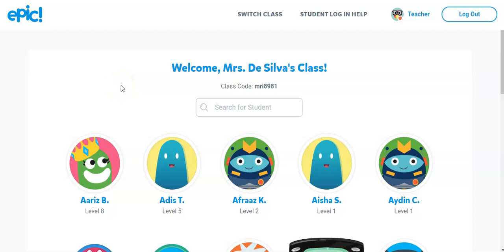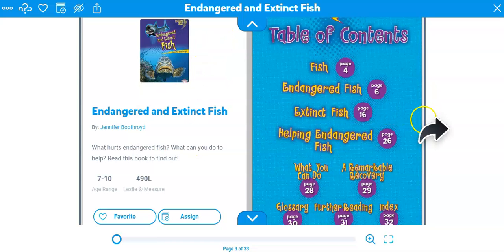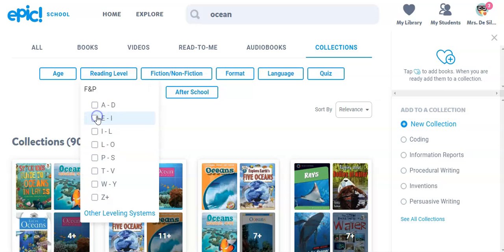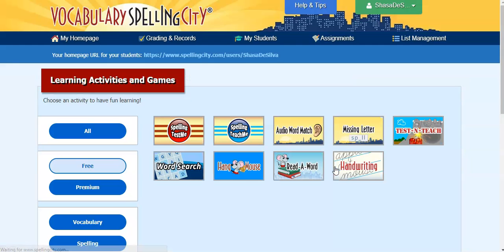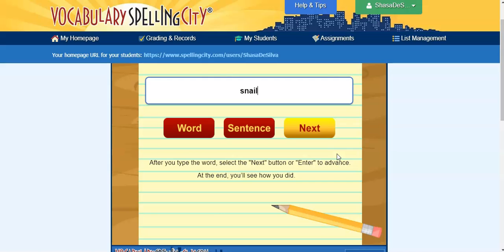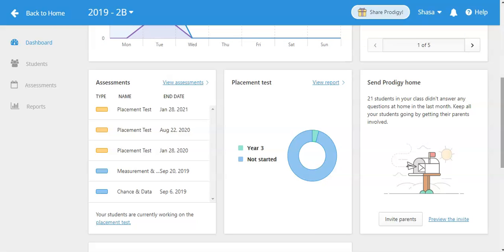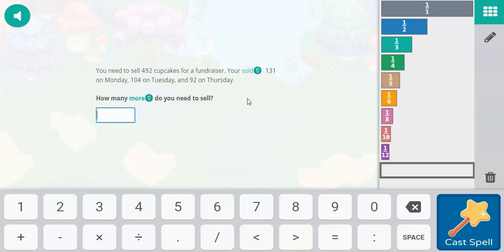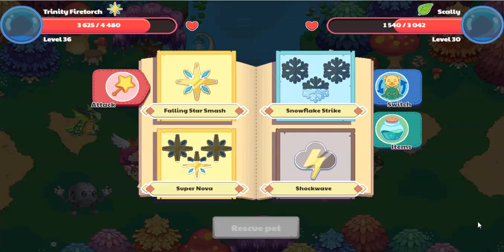Epic! Spelling City & Prodigy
Epic!
Spelling and Vocabulary City
Prodigy Maths Game